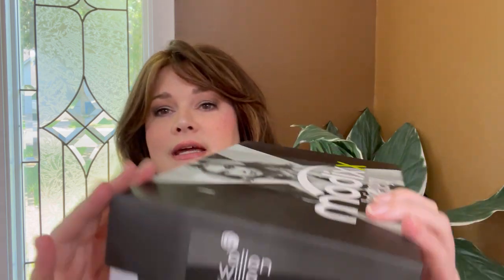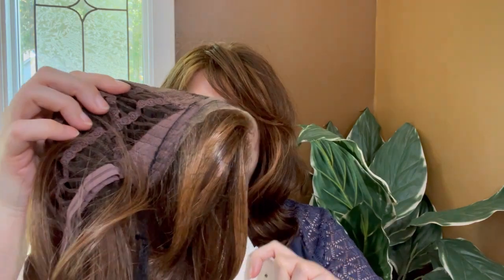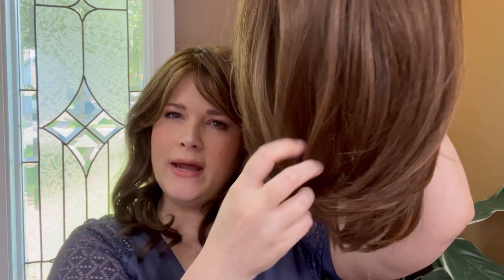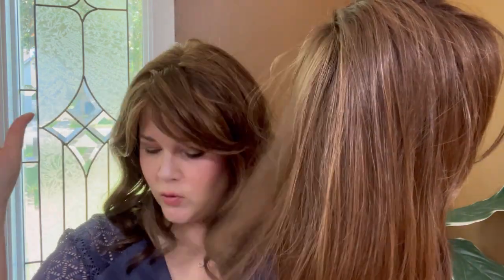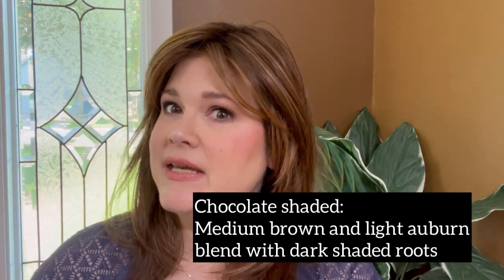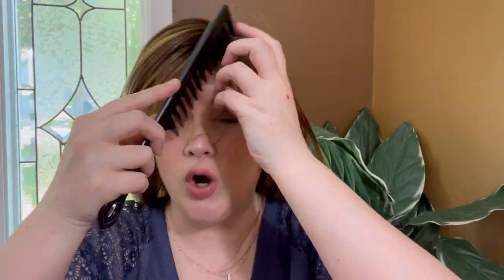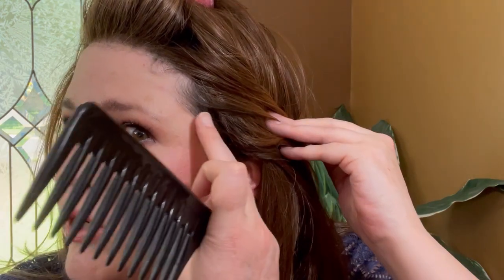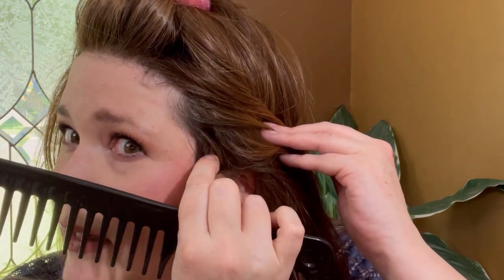Ellen Wille LUNA Wig Review | Chocolate Shaded | JENNIFER MARTINEZ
presents a wig review of Ellen Wille Luna in the color Chocolate Shaded.  Wig(s) and products featured in this video were sent to the reviewer free of charge. The reviewer/influencer is not otherwise being compensated for their time or content.